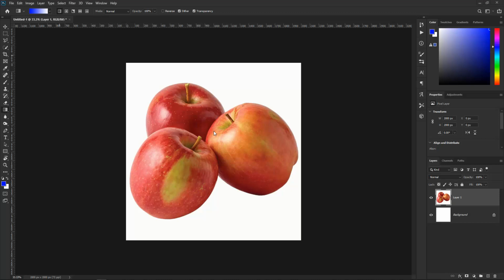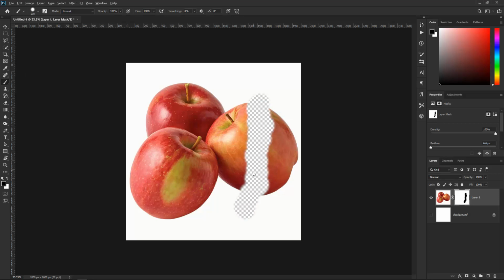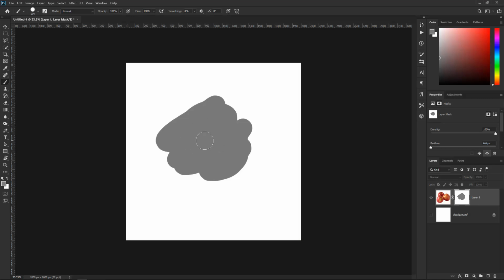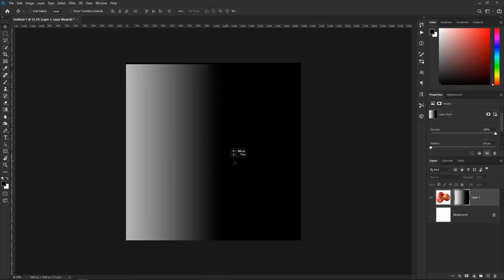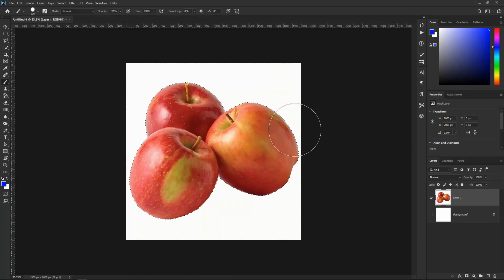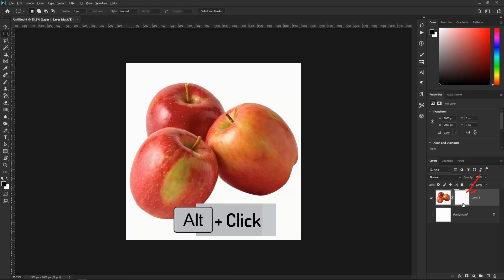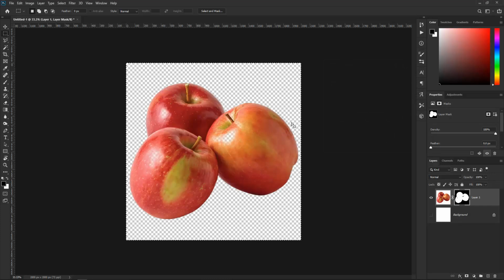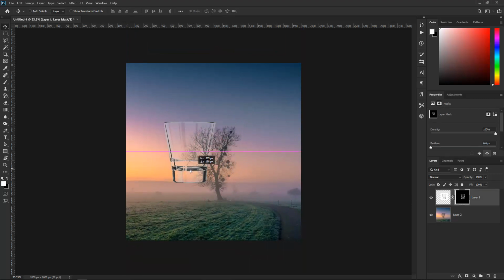Photoshop Introduction of Mask Part 01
Learning basic of mask in Adobe Photoshop